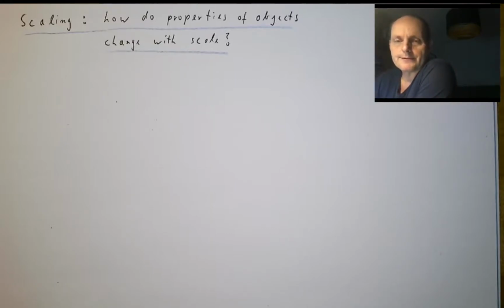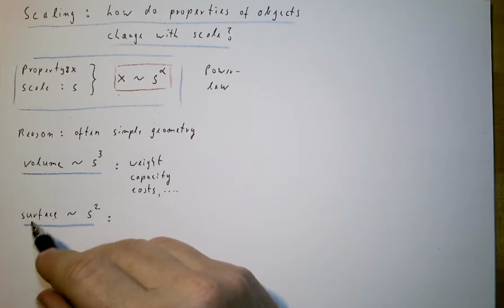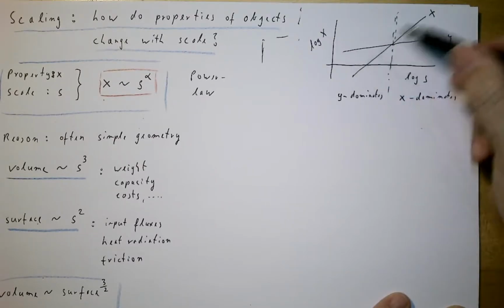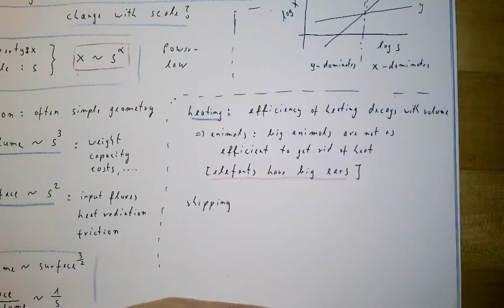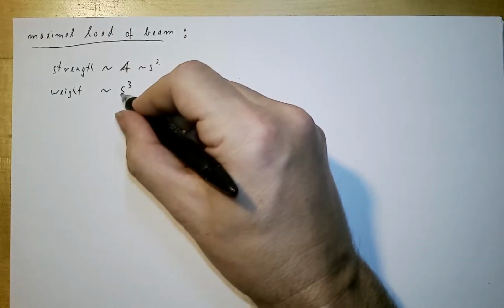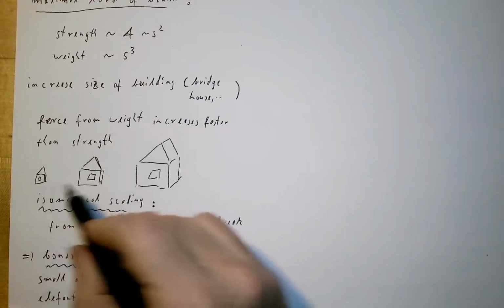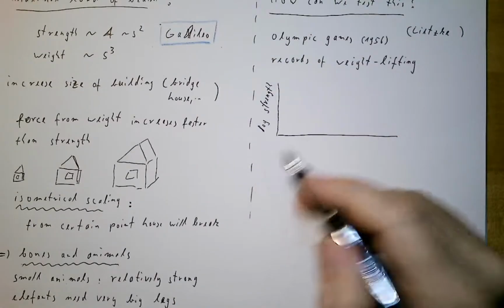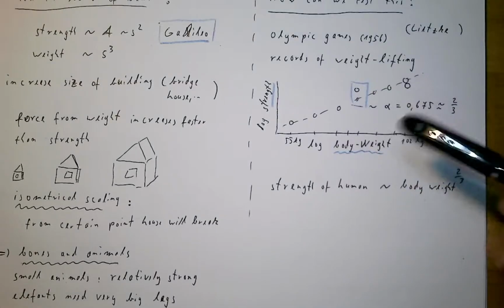Advanced mathematical modelling, part 55: Scaling, how properties depend on size